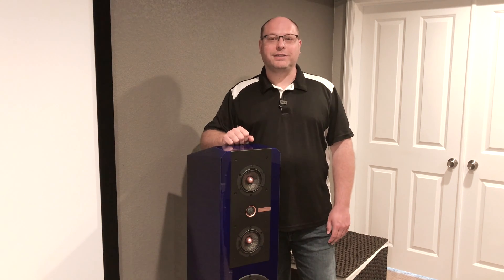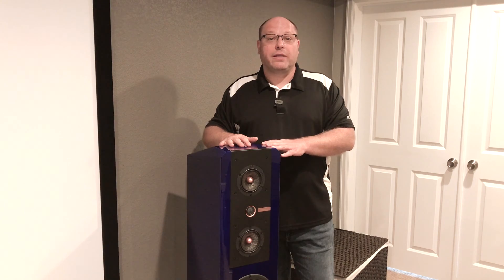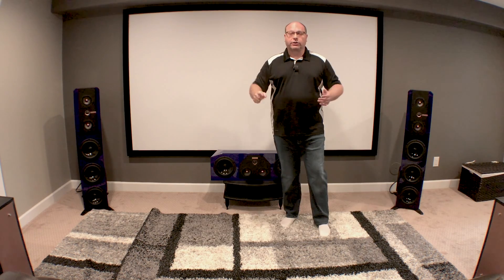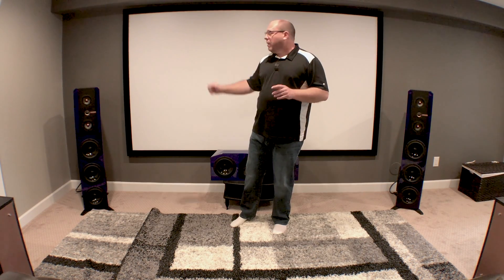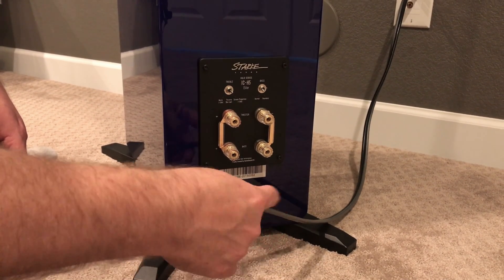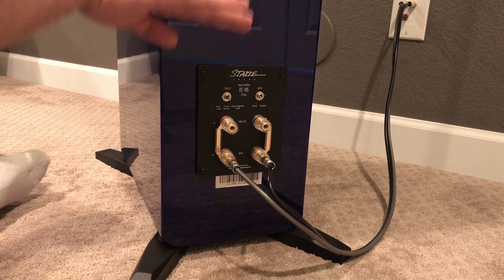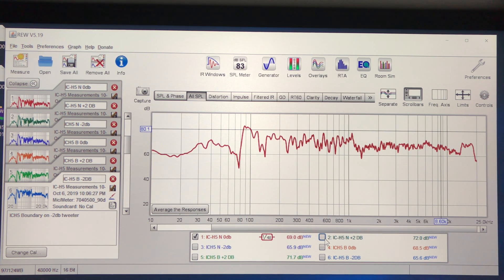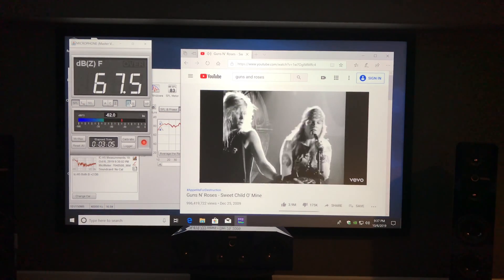Starke Sound IC-H5 Halo Elite Tower Speaker Setup and Review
Jiles' Journey into Immersive Sound: Part 6, The new Starke Sound IC-H5. The best tower for my theater (full setup review), The Starke Sound IC-H5 Setup and Measured with REW - Room EQ Wizard!

We are partnering with Starke Sound on a new theater upgrade project! Starke Sound is providing the gear and I am providing the sweat and the opinions. The goal is to build a DIY home theater piece by piece showcasing Starke Sound's home theater and two channel listening equipment. We will cover everything from subs to centers to towers to Atmos to amplification! This is going to be a nearly year long effort. If you have questions about the home theater DIY experience you will likely be able to find the answer here. And if you don't drop me a note and I will add a video to cover the topic you are interested in.
Check out the video for all the details!

5/2024 Update - I am now managing the Shop Website for Starke Sound if that matters to you!